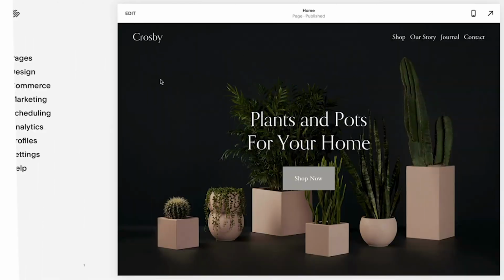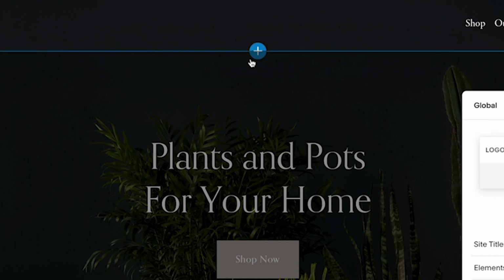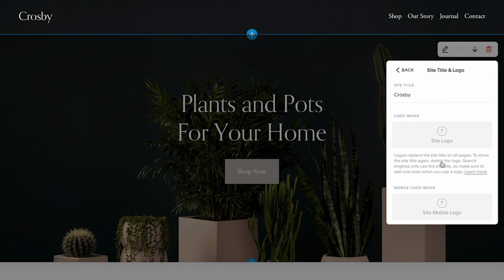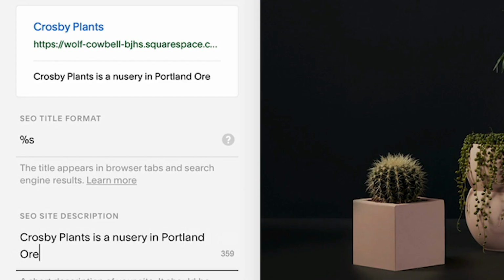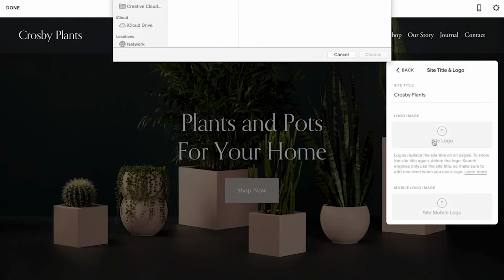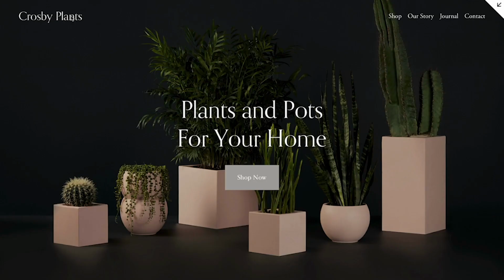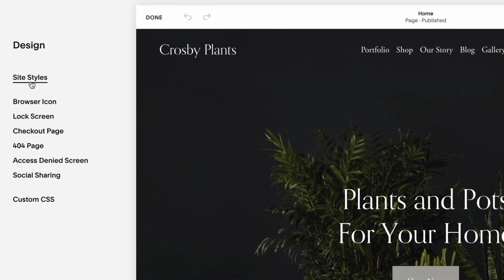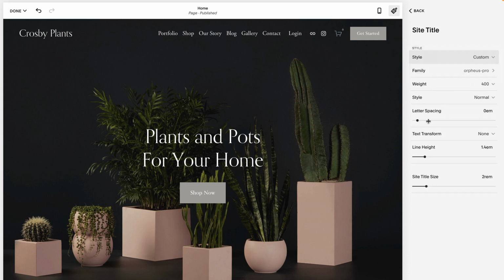Adding a Site Title | Squarespace 7.1 Tutorial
As you build your website with Squarespace, focus on adding a site title. The site title is the name of your site, which could be your own name, a business's name, the name of your blog, or your personal brand. A site title can be replaced with a logo. The site title may appear in browser tabs, search engine results, and social shares, depending on your SEO title format.